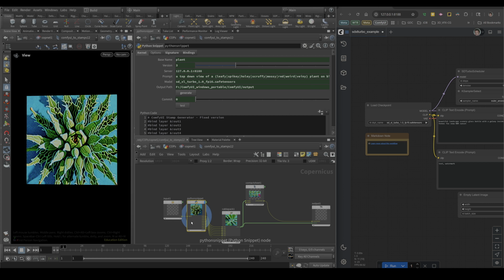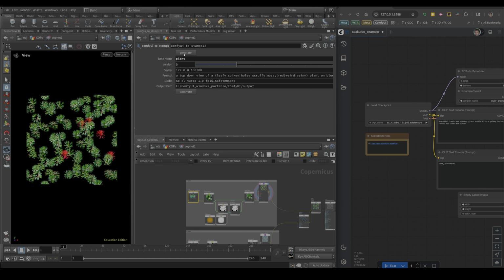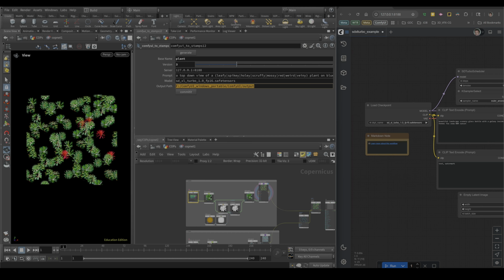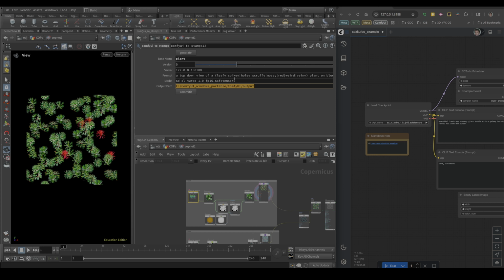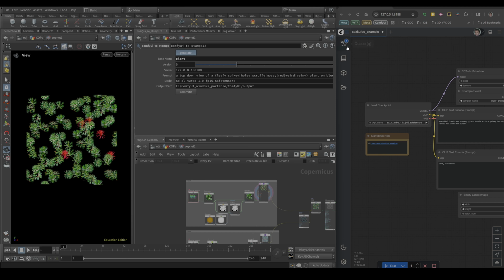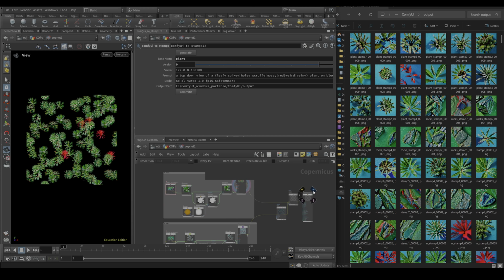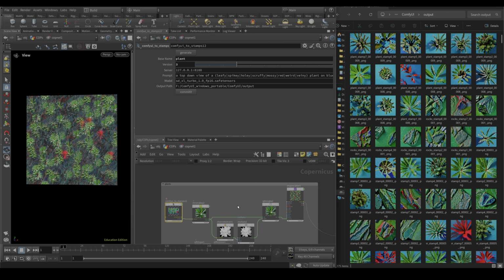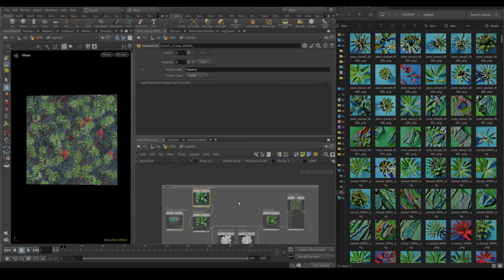Houdini 21 ComfyUI Scatter using Python Snippet COP with COPVerbs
Basically it creates 8 virtual file as OPVerbs nodes for each ComfyUI generation file location and outputs them cable packed, to use in a Scatter COP etc. Then there's a commit button in the UI to actually make the File COP nodes and point them to localized files to current hip so asset is sharable and does not rely on the ComfyUI HDA.
I wasn't invited to any of the Comfyui to Houdini betas :(  just got a message that they were full or exclusive, so I just started my own :) Raf kindly invited me later, thank you!
Here's a first crack at a Comfyui Houdini connection for anyone who wants to leverage it into a more advanced tool or just learn about Python Snippet COP and OPVerbs.
Note inside the python snippet I verbify the file nodes, so when you hit commit it creates those nodes in network.  See "using a verb" in the Houdini docs, for more information.